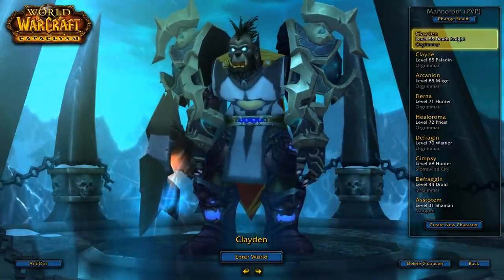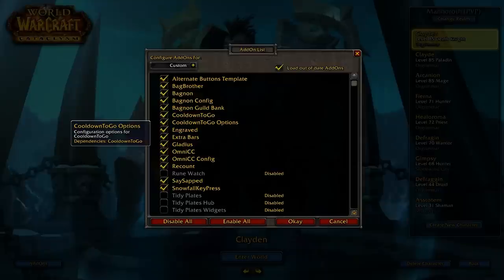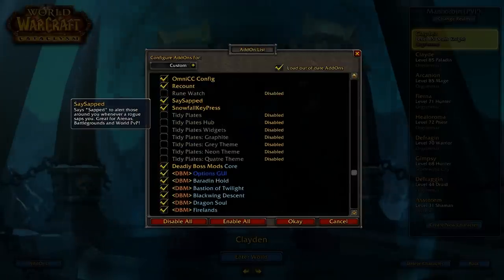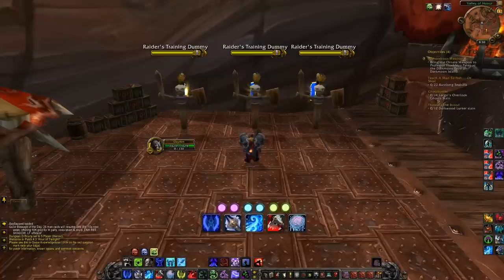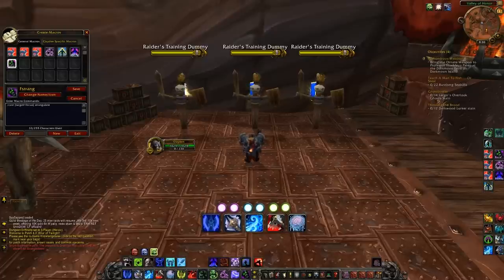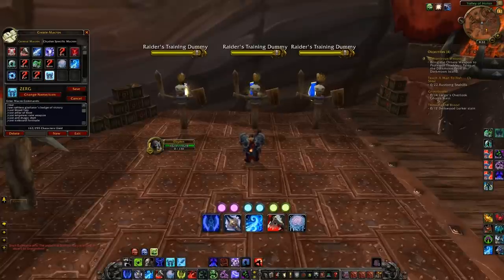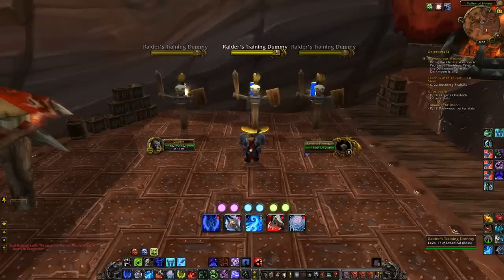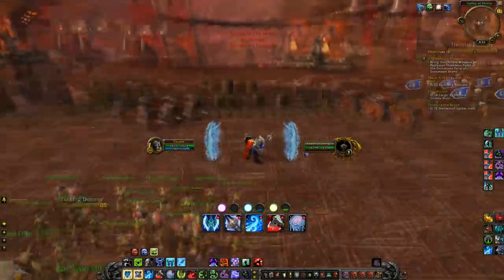4.3 Frost DK PvP Add-Ons/Macro's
I quick video I put together showing some of the addon's and macro's that make my life easier as a frost dk in pvp. Well be adding another video with more detail and more content later =)